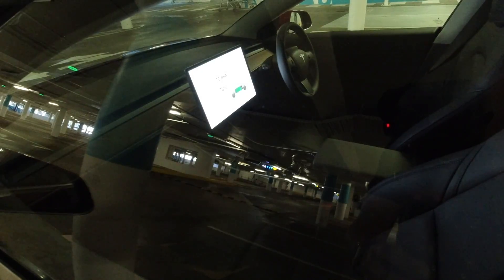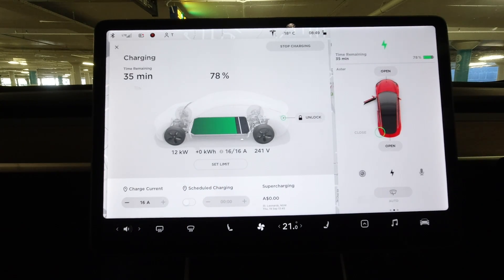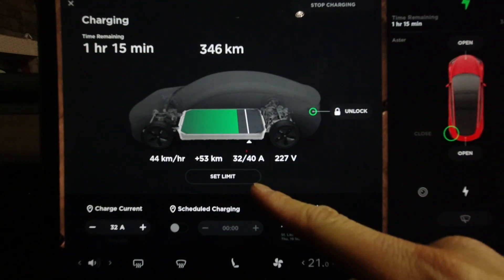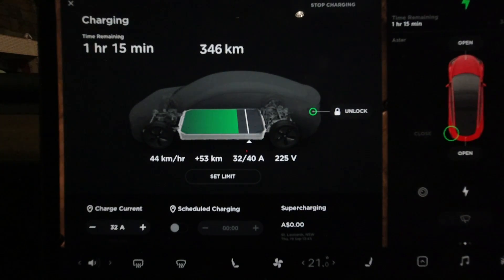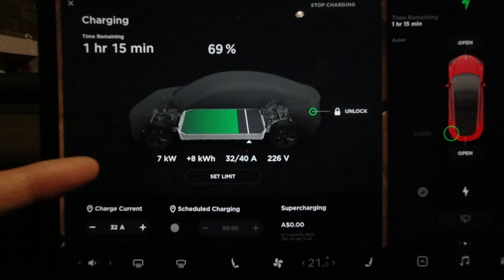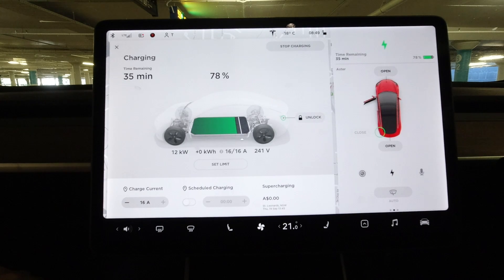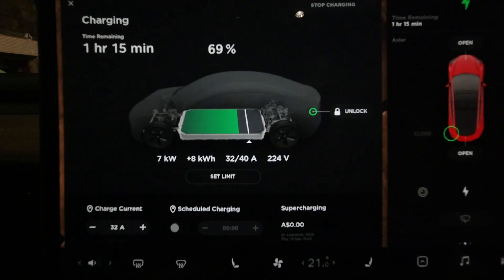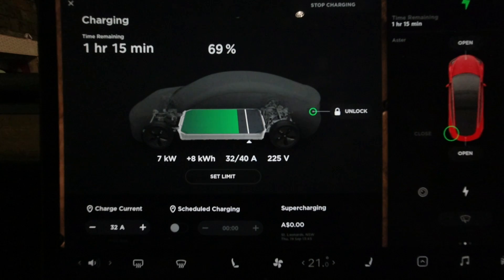Tesla Model 3 Charging Single Phase vs Three Phase (Australia) | Ludicrous Feed | Tesla Tom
If you go through with the order without initially clicking a referral link, you won't be able to enter a referral code and you will forfeit your 1500km of free supercharging.

Happy Charging!